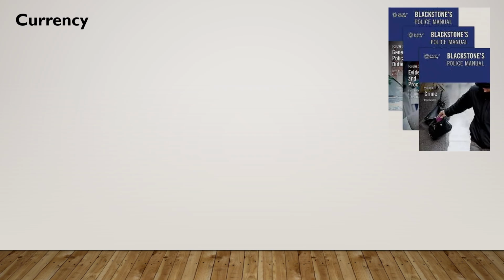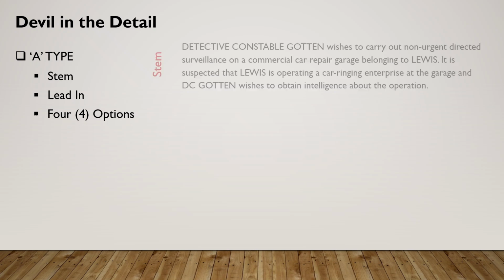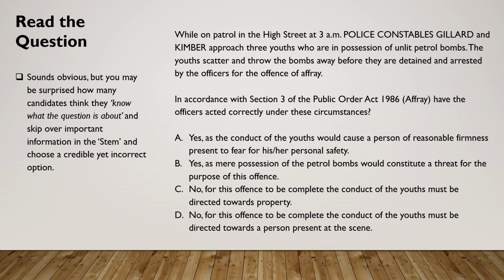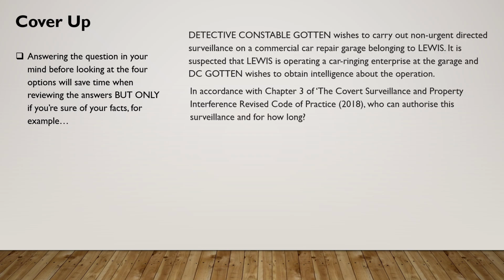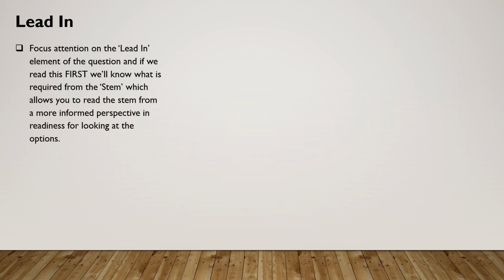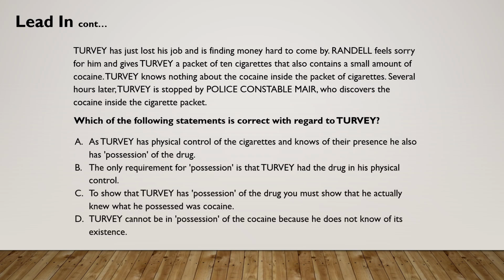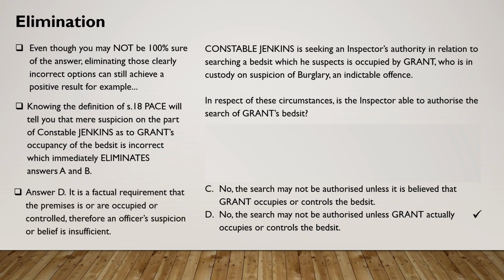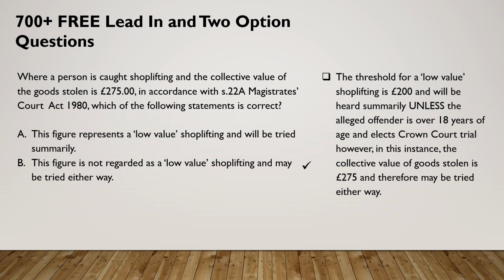NPPF Step 2 Legal Examination 2026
A step by step guide to achieving success in the NPPF Step 2 Legal Examination